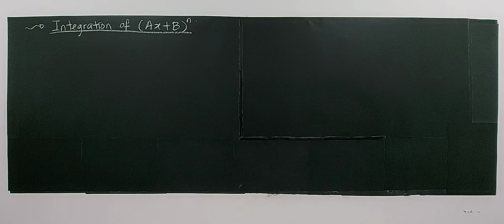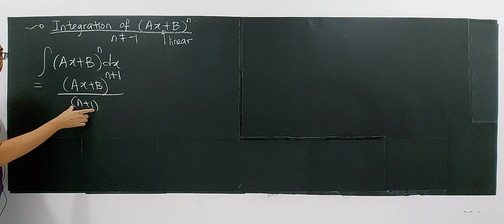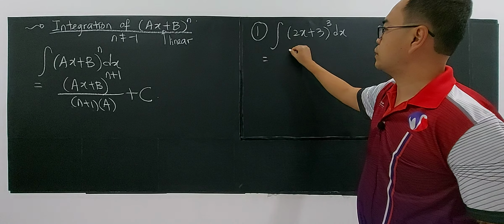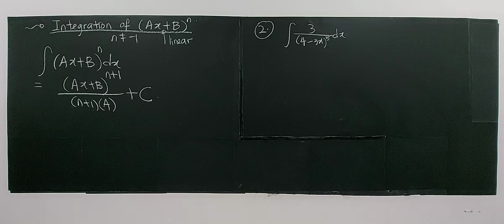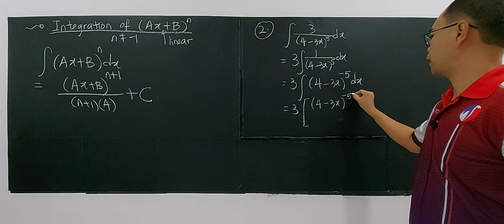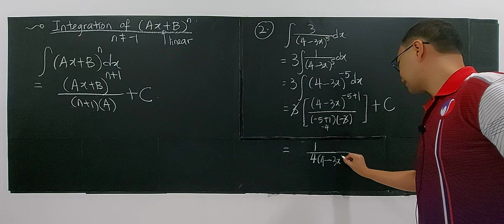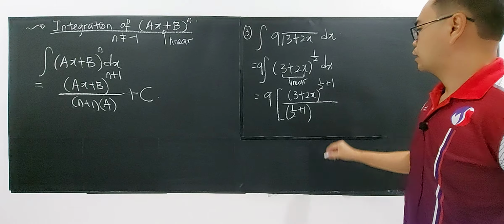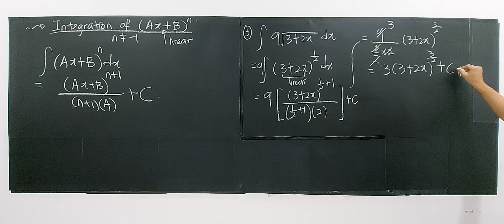Formulae of Integration 1 (STPM/Pre-U)